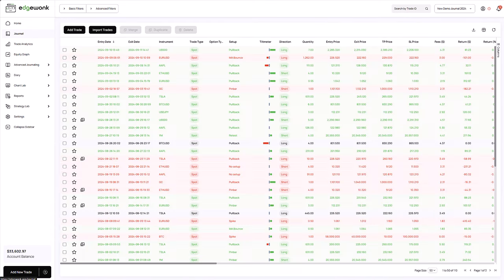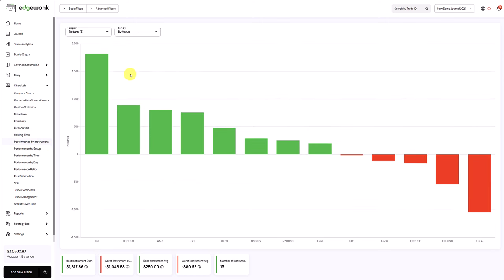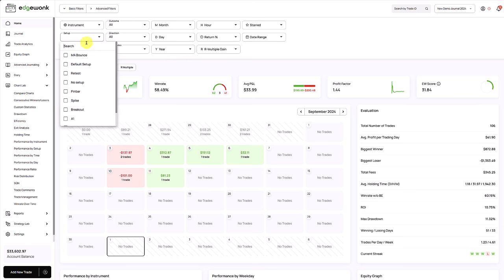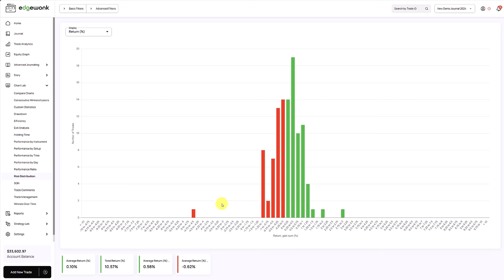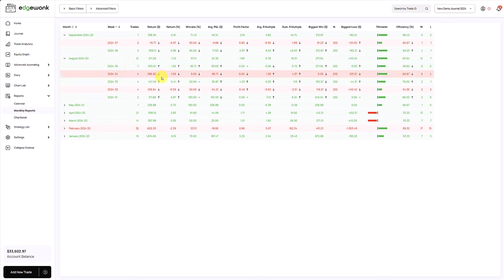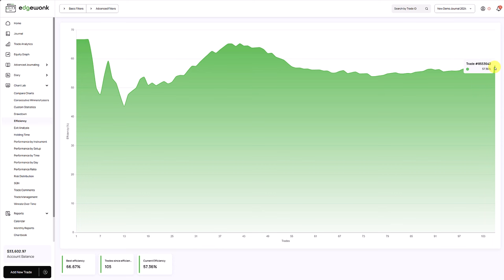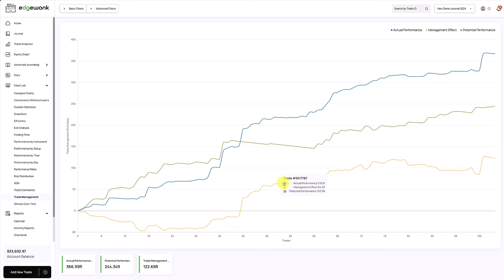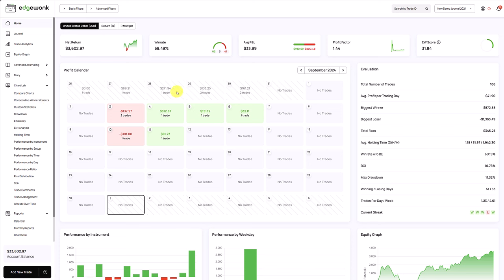How to do your trading performance review step by step